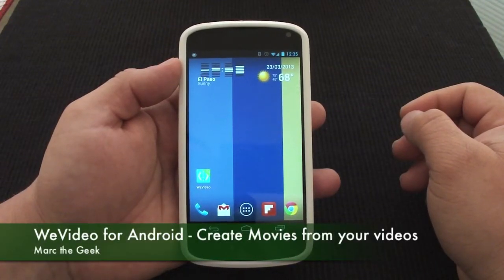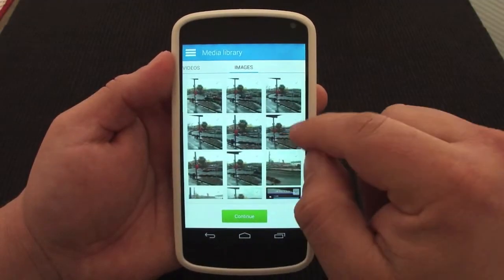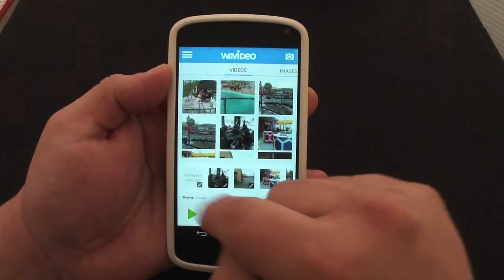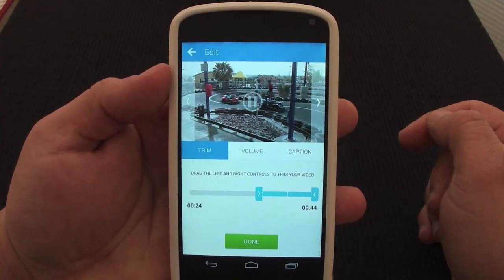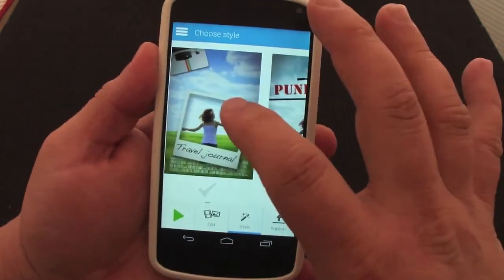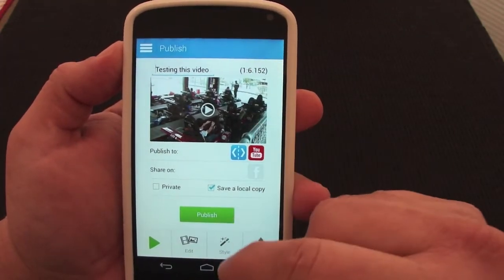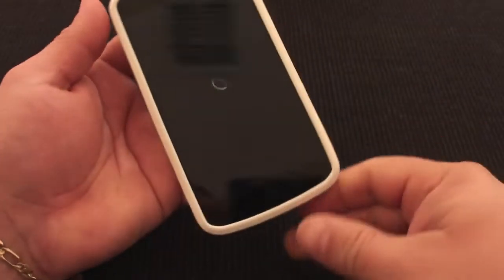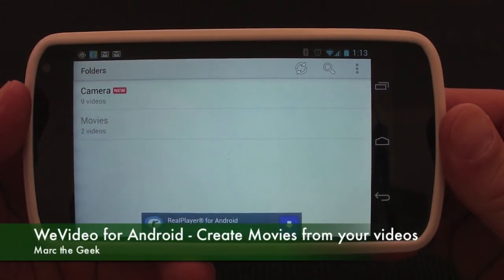WeVideo for Android - Create Movies From Your Videos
In this video I show you how to create movies on your android phone using the WeVideo app. In this video I am using the Nexus 4. This app is in beta and can be downloaded for free at the Google Play store.